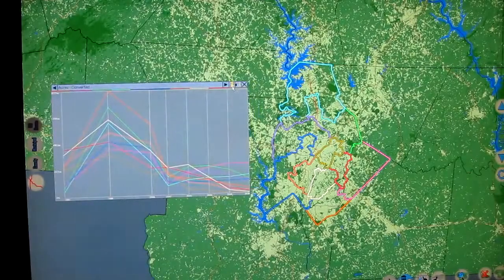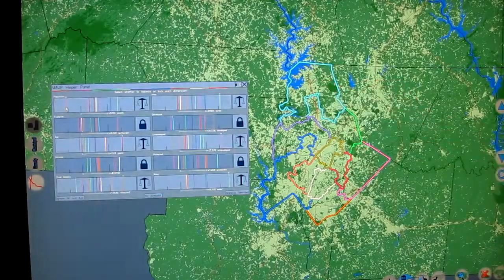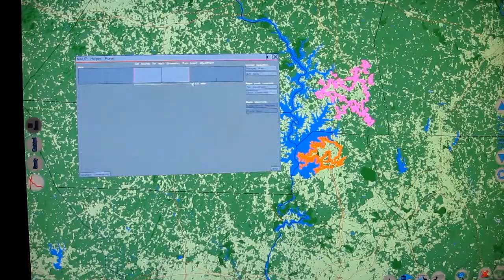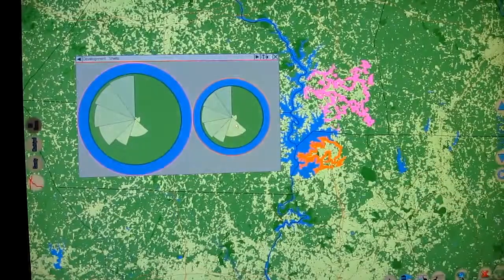Urban Growth Simulation MAUP User Interface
Ph.D. graduate Tom Butkiewicz describes the Charlotte Visualization Center exploratory Urban Growth Simulation's MAUP visual analytics interface. The back end simulation is developed by RENCI at Charlotte colleagues. The demonstrated visualization application was developed by Tom as a multi-touch user interface.

Team:     Thomas Butkiewicz, Ross K. Meentemeyer, Douglas A. Shoemaker, Remco Chang, Zachary Wartell,  William Ribarsky